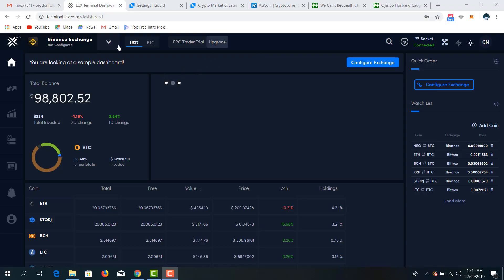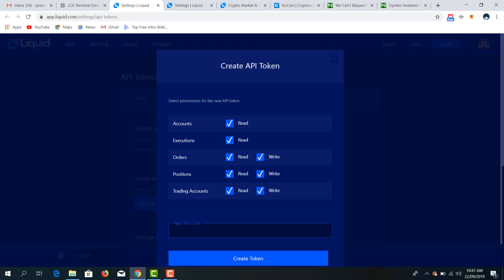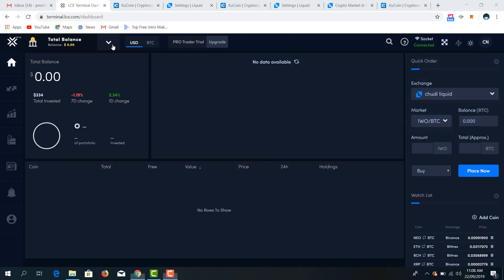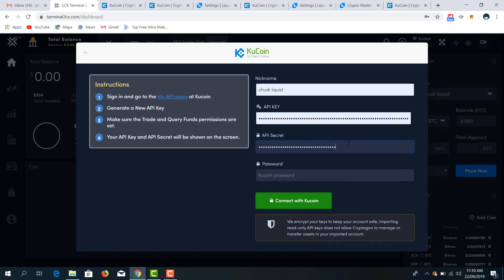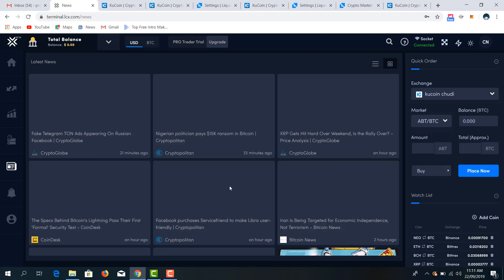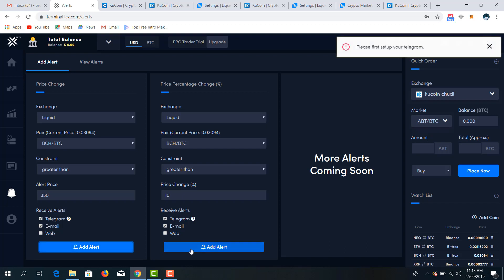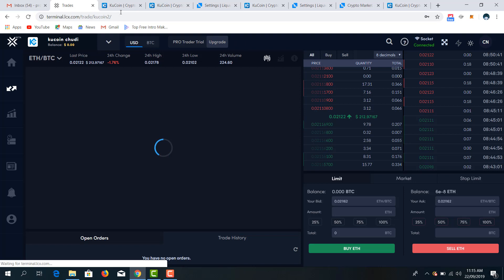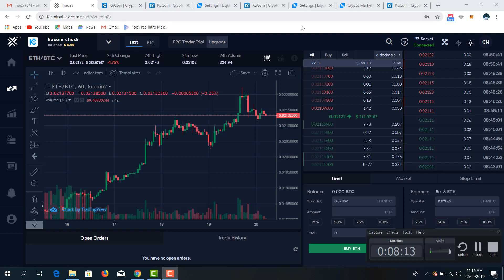LCX Terminal - Features and Review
LCX is a revolutionary blockchain platform designed to offer lasting trading solutions through its Terminal which allows users to add and manage assets from multiple exchanges on one dashboard.

Authored by chudidonas